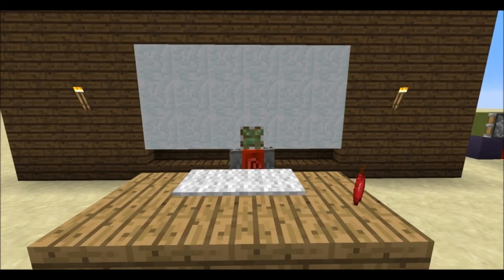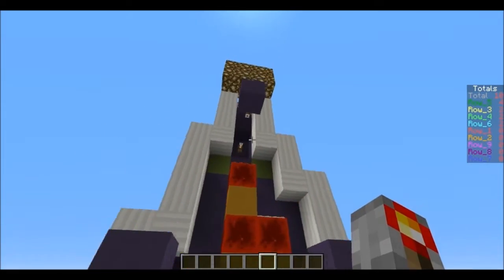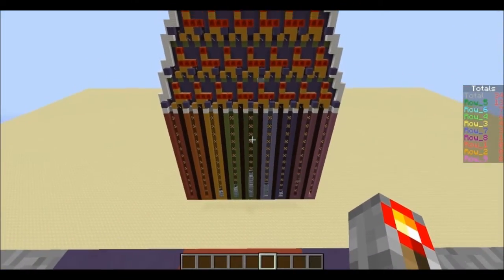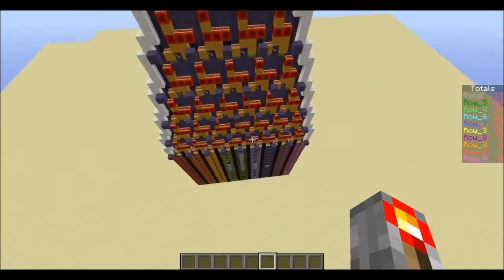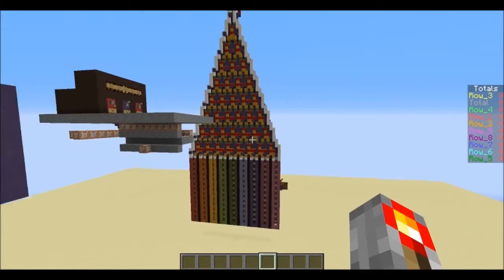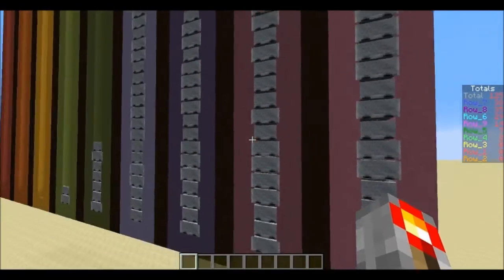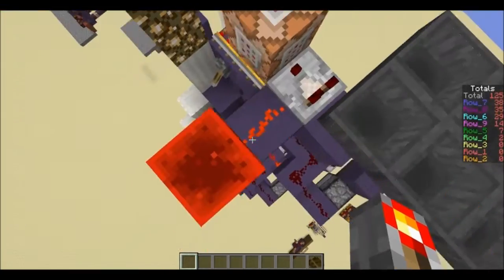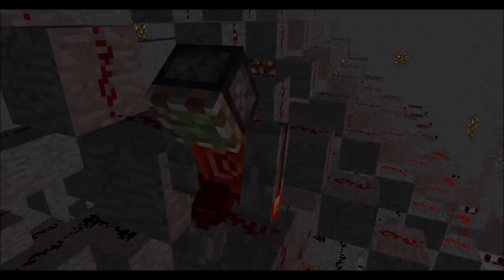Minecraft Binomial Distribution Generator-Minecraft Math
To go right or not to go right. Binomial distributions are all about passing or failing. To demonstrate the concept, I build a large triangle of powered rails and pistons and added a lot of 1 bit randomizers. The results, nice bell shaped curves made out of minecarts. Flip a switch and change the probability. Now you got the same curve but skewed right.
The Time-Lapse music is something I put together myself =) modified to have experience orb, piston, and button sounds